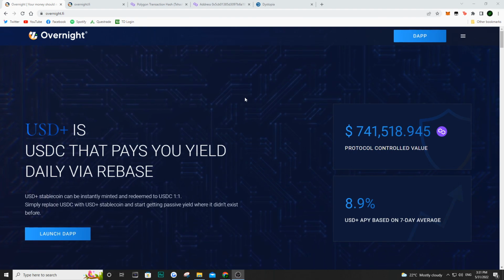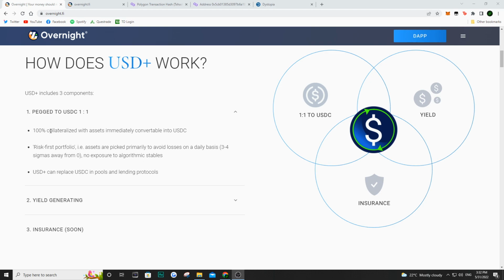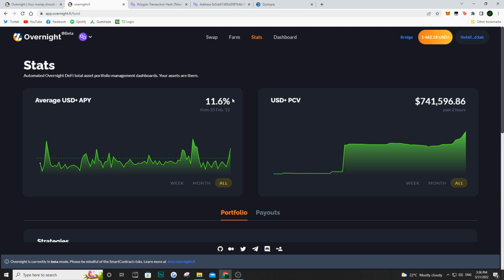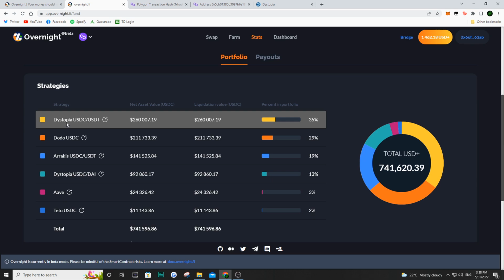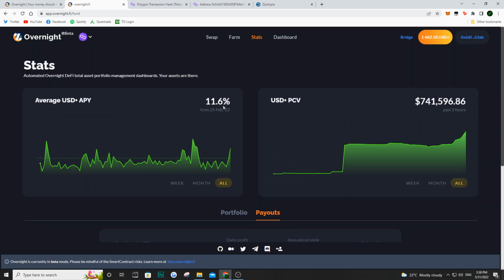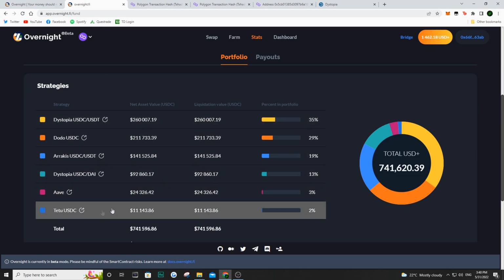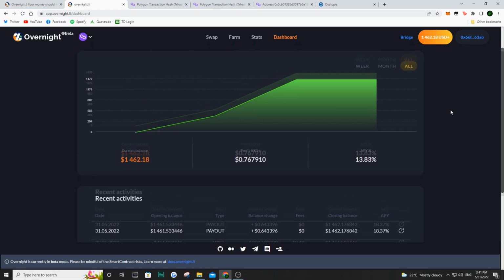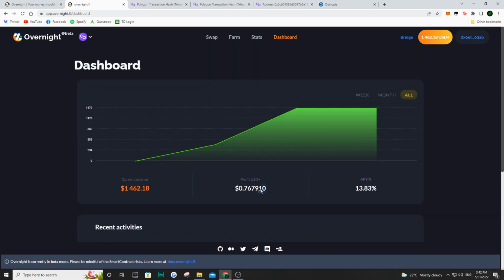How I'M EARNING 10% on my STABLECOIN!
Hey Guys,

✅ Don't have a Crypto.com account yet?! Use my referral to get a $25USD bonus:

In this video we go over overnight finance and how I am using it to generate a yield of about 10% APY.